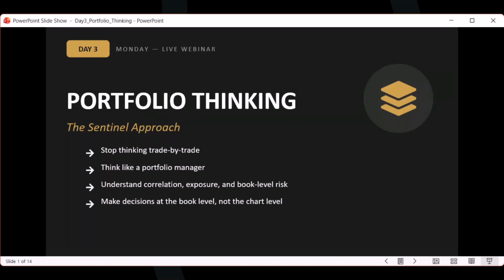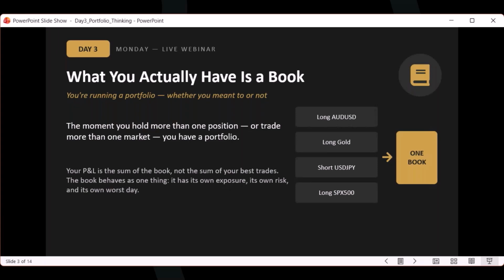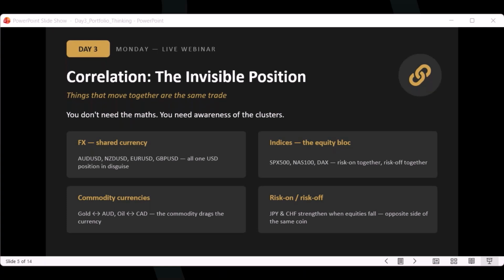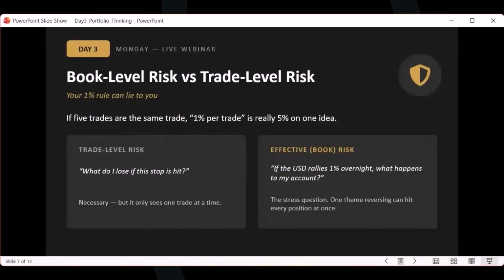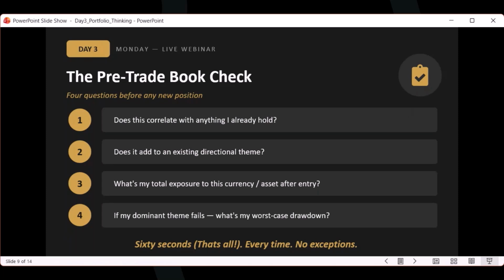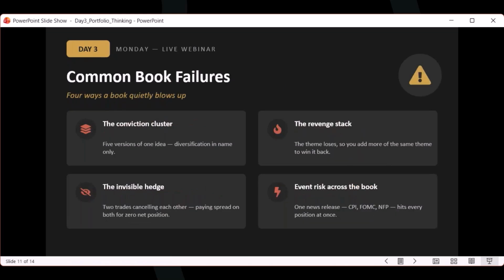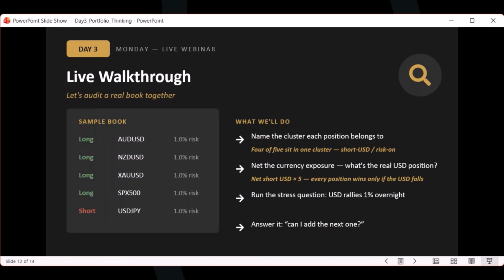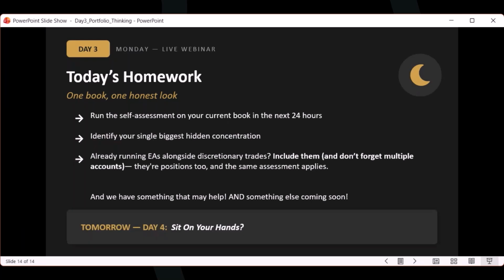5 day discertionary challenge - Portolio Thinking - The Sentinel approach